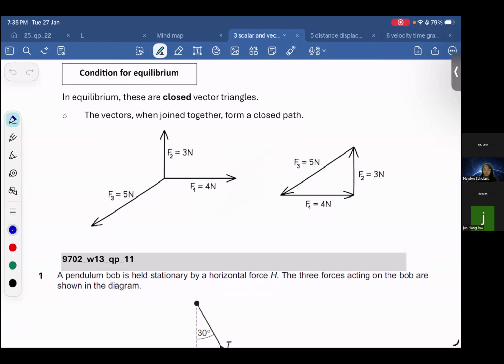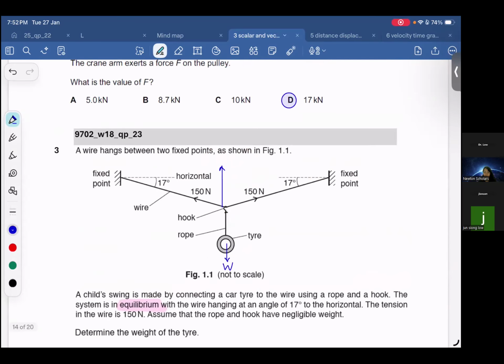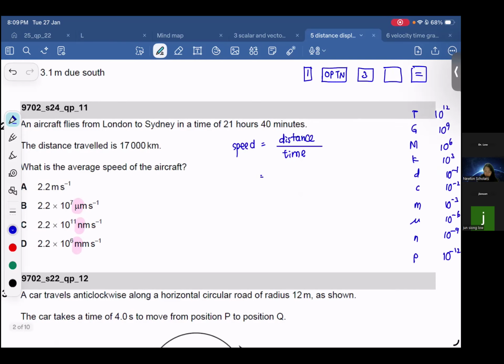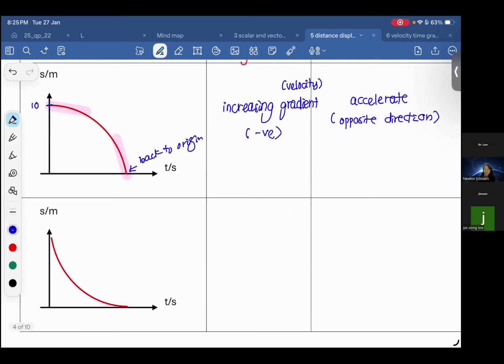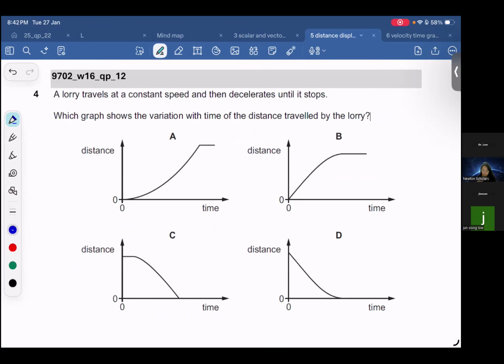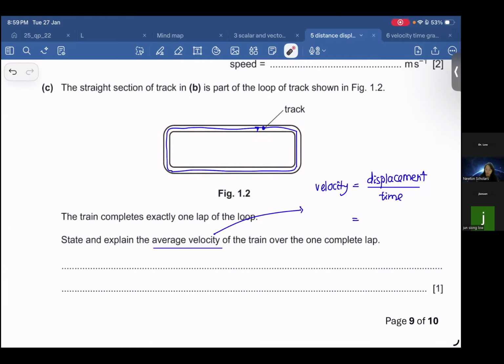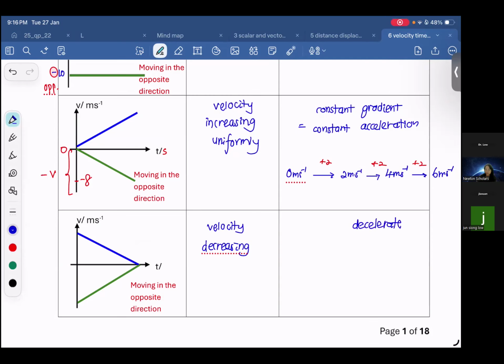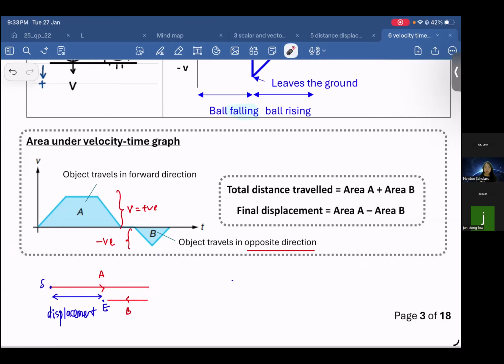Y12 Physics 270126